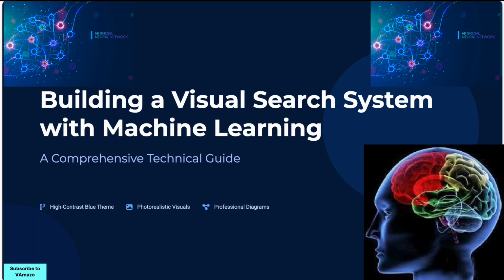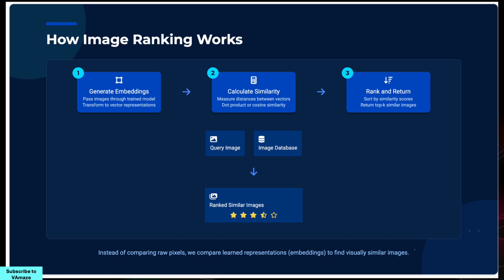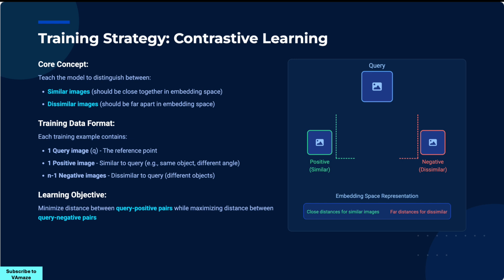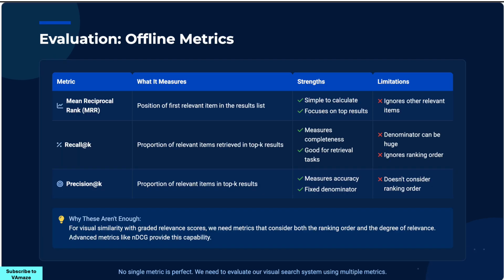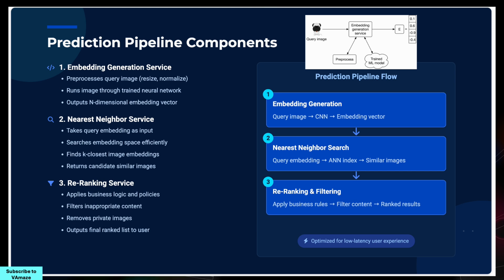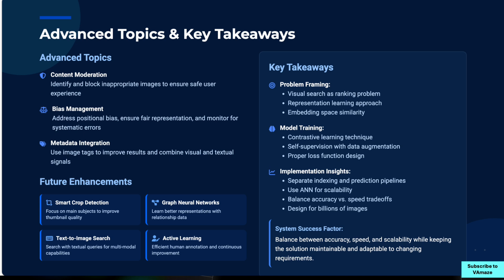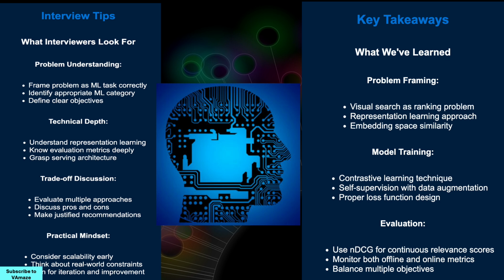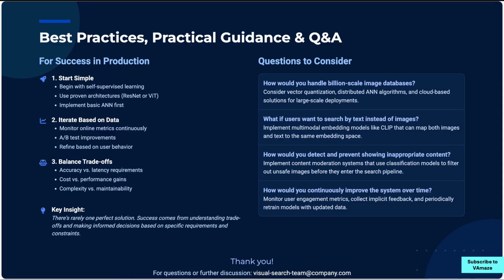Visual Search System Design Interview | Machine Learning System Design with Embeddings & ANN